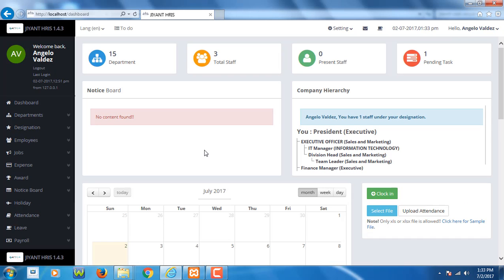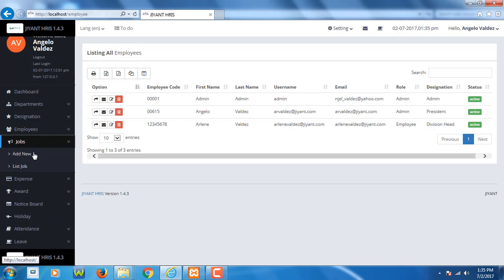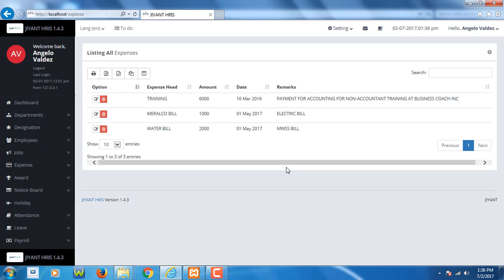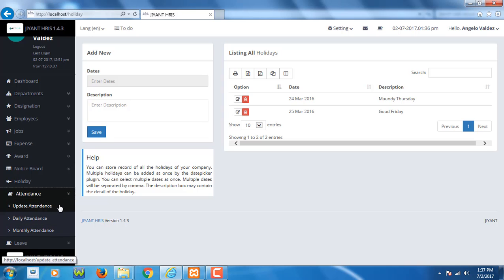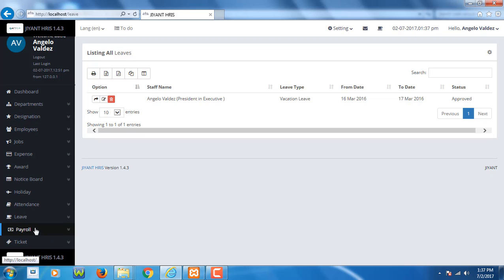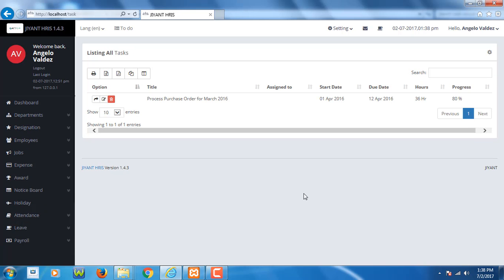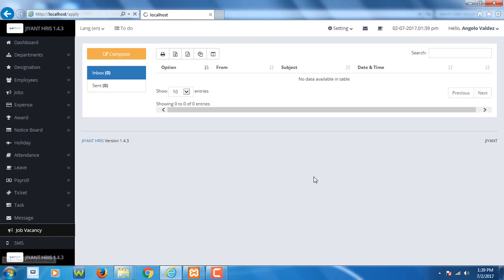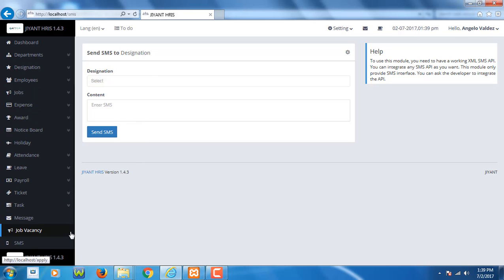HRIS System Overview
Human Resource Information System